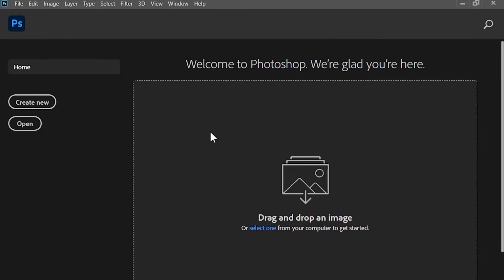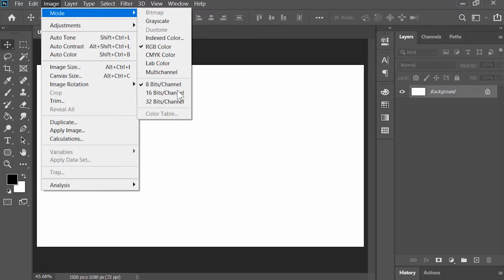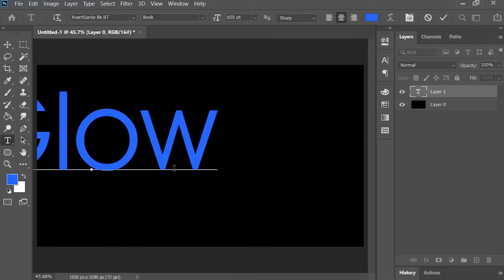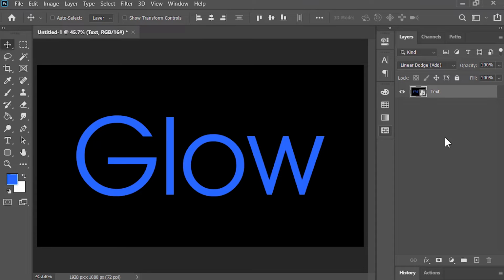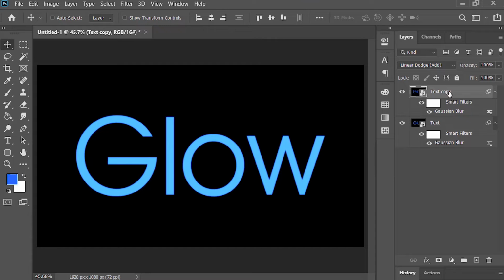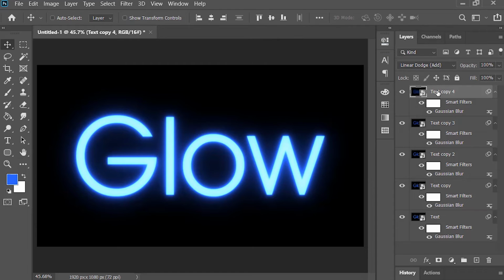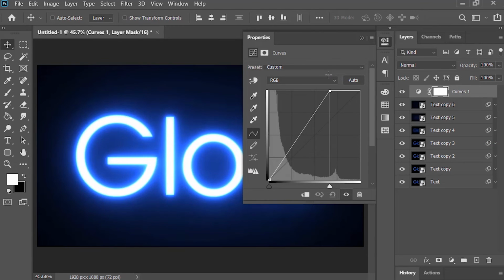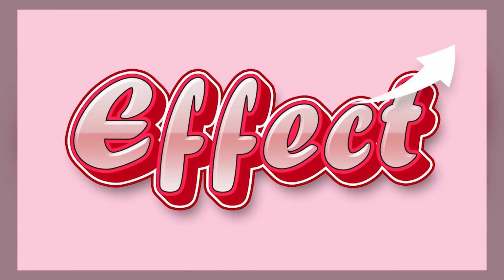Realistic Glow in Photoshop Tutorial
Hi guys! In this photoshop Tutorial, I will show you how to create a realistic glow in Photoshop. This is fully customizable you can change the text and you can Download the Template for free.